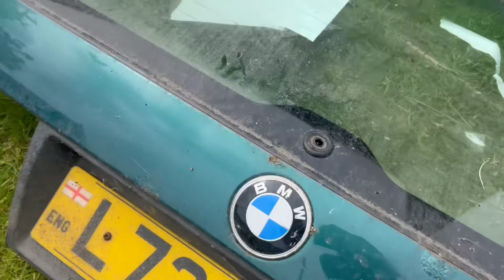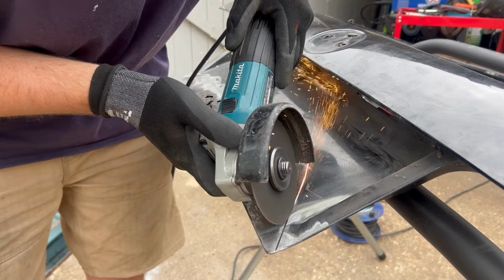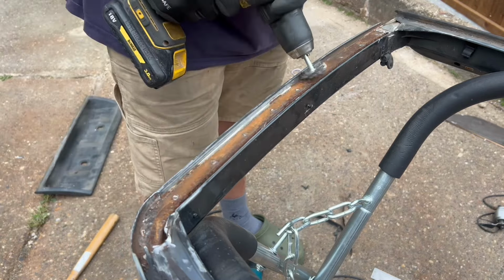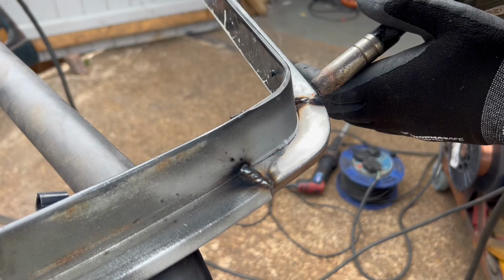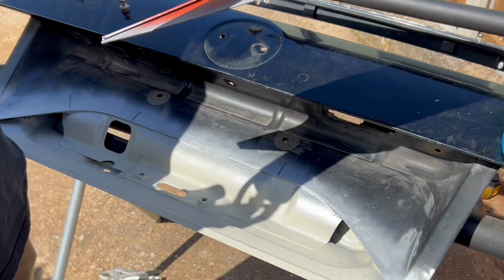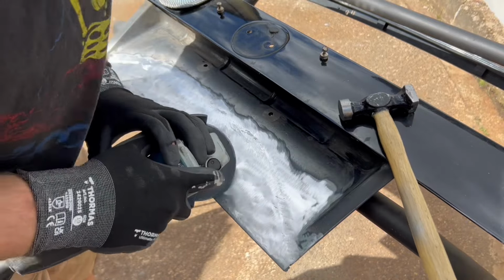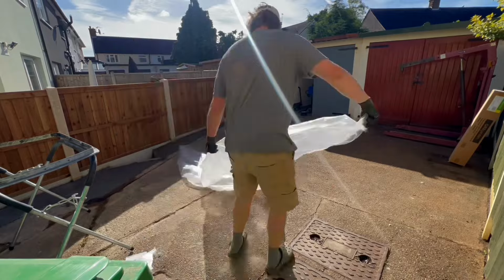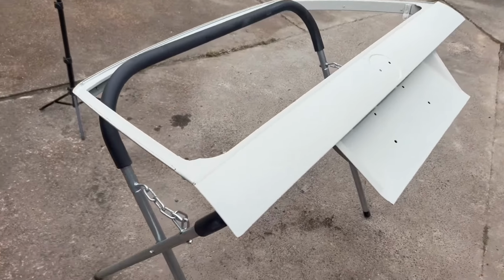Ep. 24 - My BMW E30 Restoration - Major Touring Tailgate Rust Repairs + DIY Spray Booth Prep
Carrying on with the panel prep for before the respray; I tackled the tailgate, these are notorious for rust in very tricky areas.
I purchased this as ‘mint condition’ but as you will see it was far from it, but much better than my original piece.
Starting with a complete strip down to find all the places that need repairing, after a lot of careful cutting out it needed 6 repair patches to replace the rotten areas.
A lot of complex shapes were needed and it really tested my fabrication skills, but once they were all welded in and cleaned up, I put up a ‘DIY spray booth’ and applied the epoxy primer to the whole tail gate to seal it.

Time codes:
Intro - 0:00
Finding the rust - 1:32
Number plate surround - 2:45
Glass surround - 5:34
Repair patches & prep - 8:48
Welding in patches - 10:07
Bare metal - 18:35
Prep & spray - 20:49
Outro - 24:27